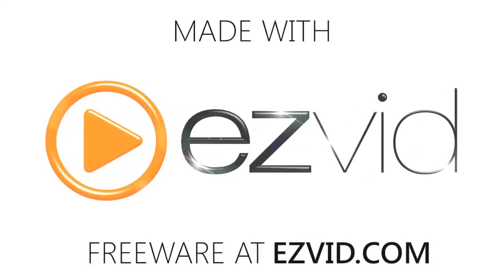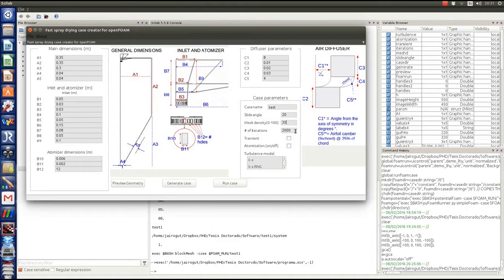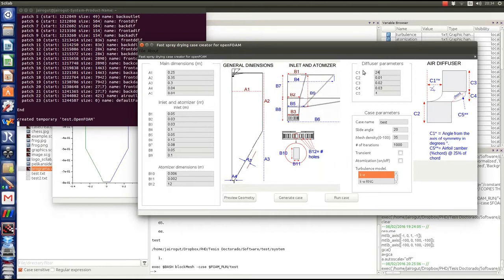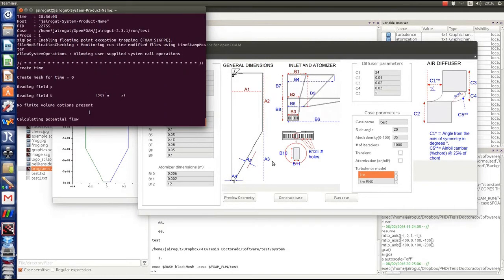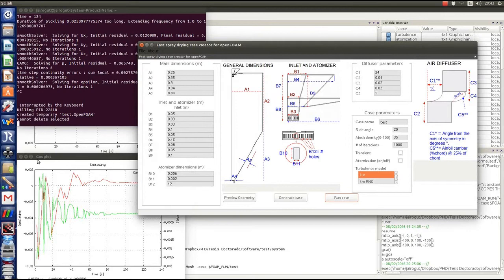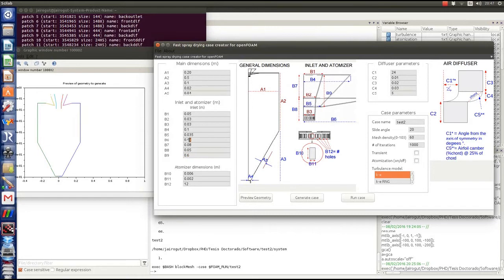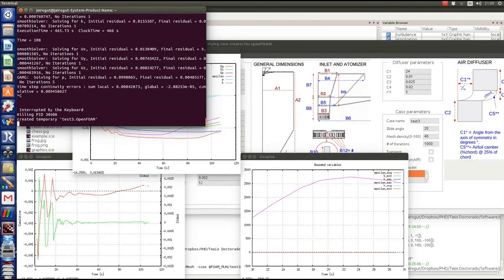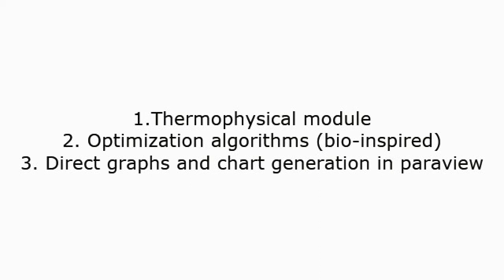Parametric CFD simulations on spray dryers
I am sharing the first version of my GUI Scilab code to write and run openFOAM cases through M4, focused on spray dryer geometries.